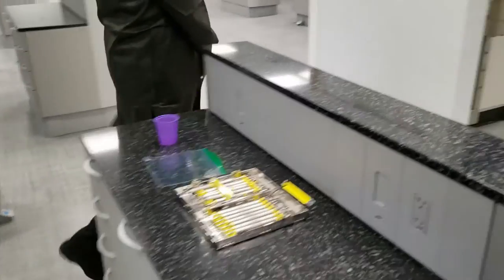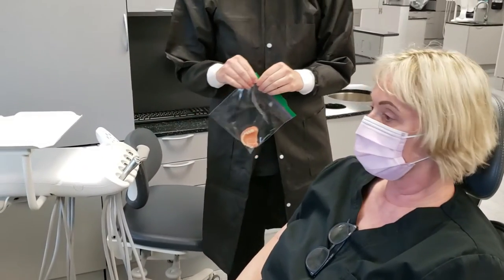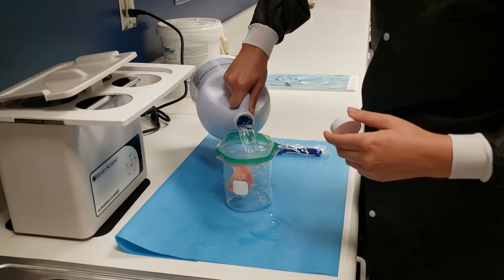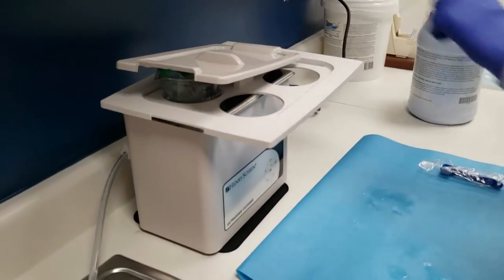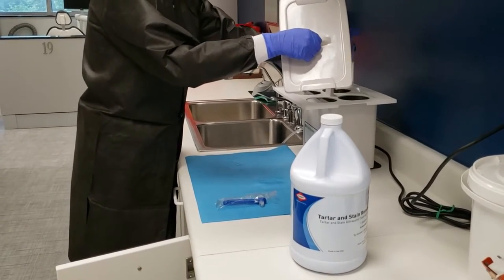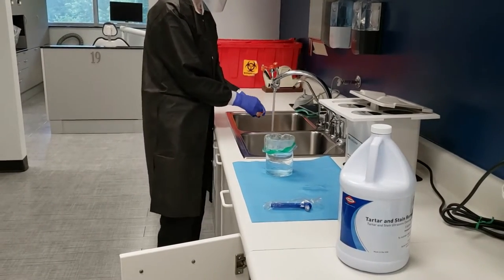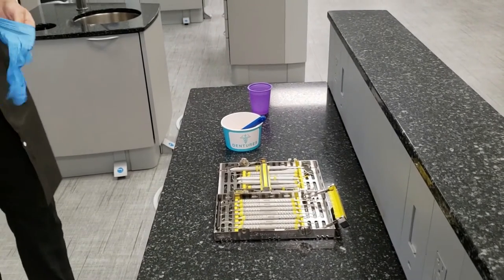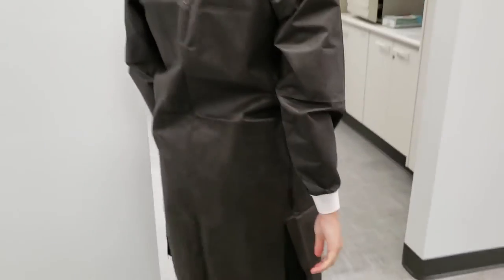Dental Hygiene - Appliance Cleaning Skill Evaluation